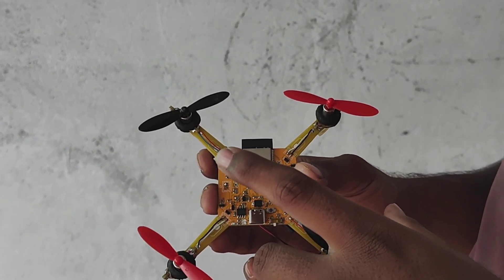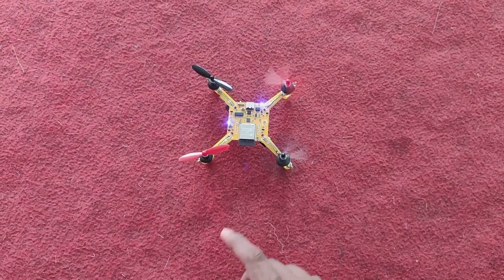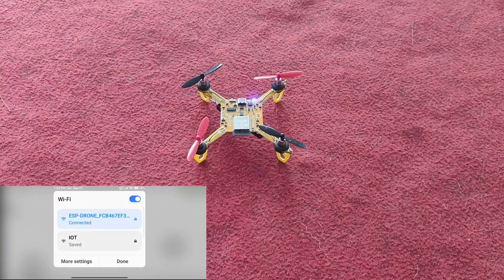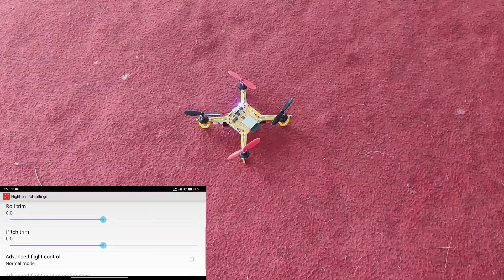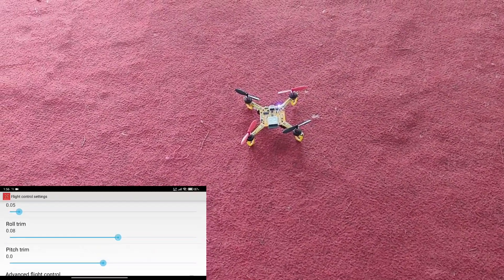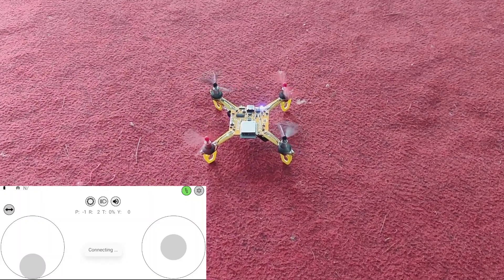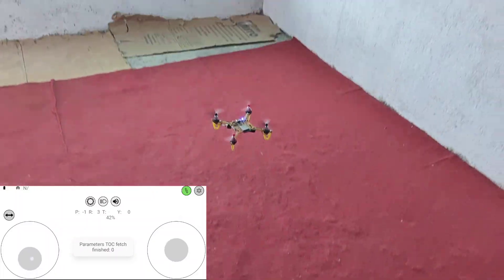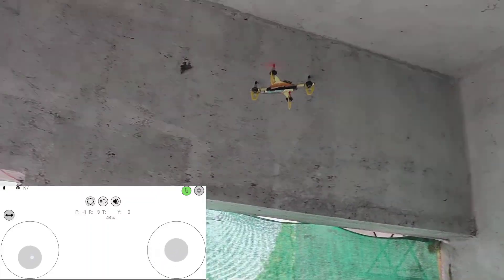ESP32 DRONE FLYING GUIDE | Pitch and Trim calibration